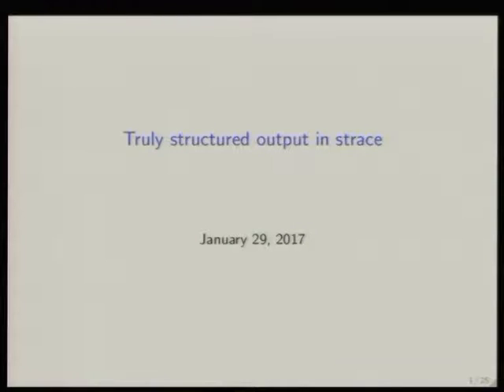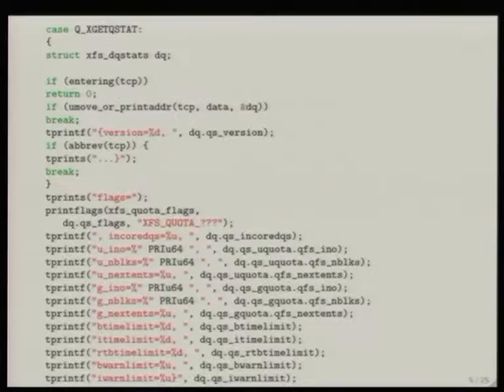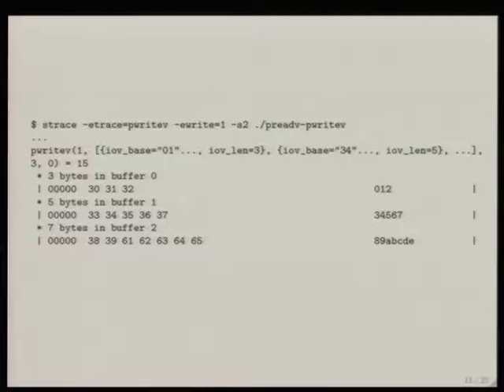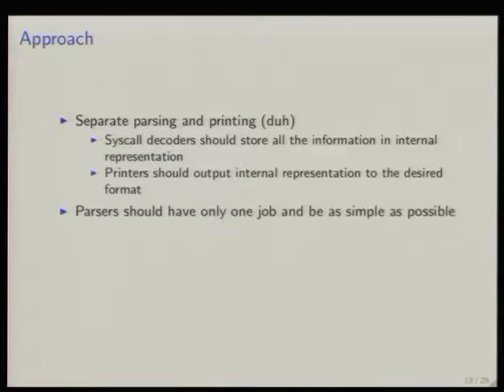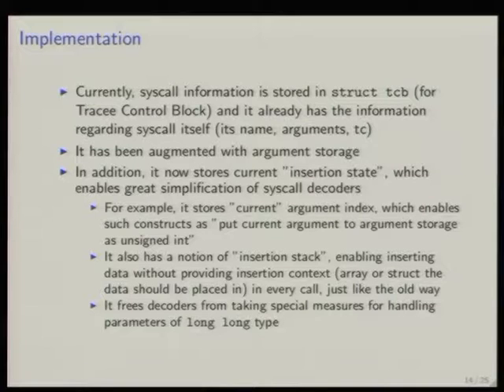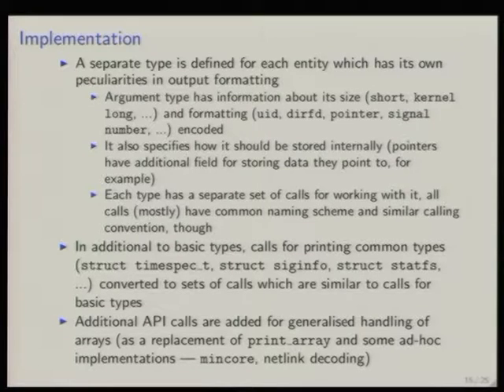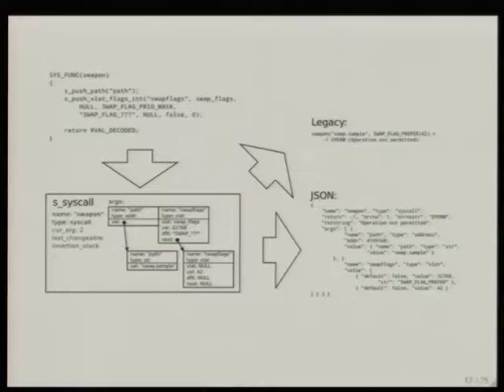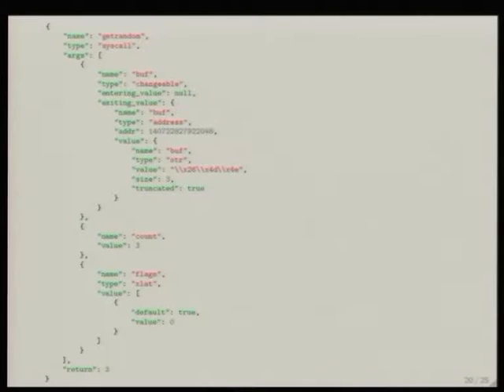DevConf 2017 - Day 3 12:00 - 12:30 - D0206